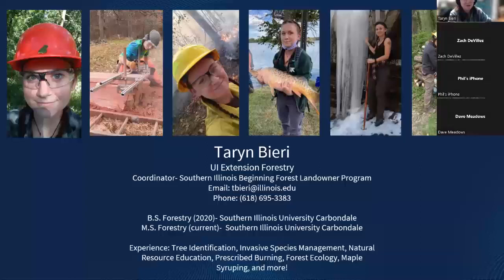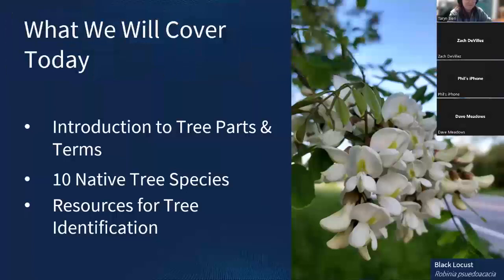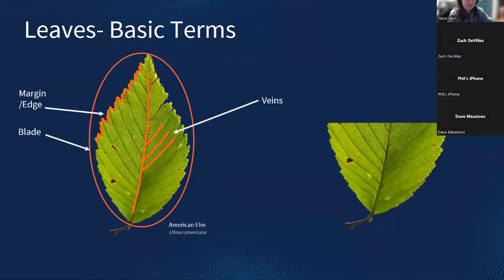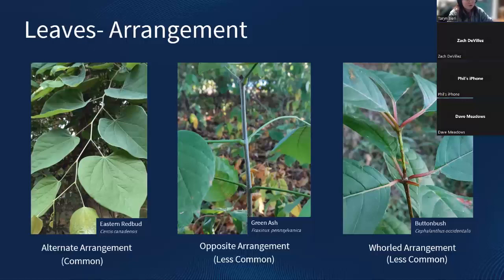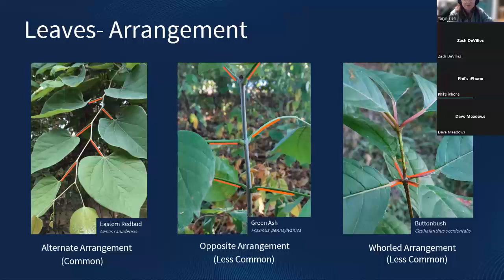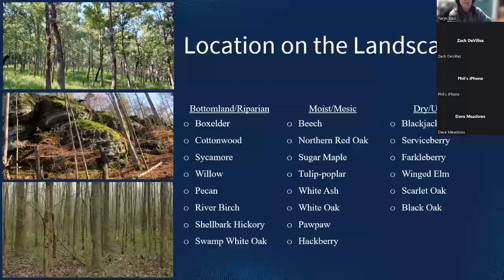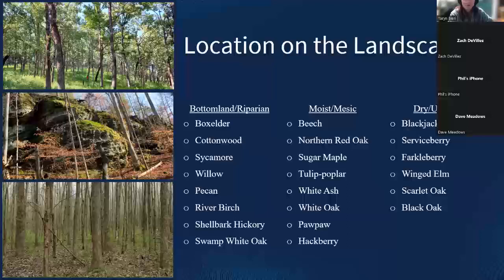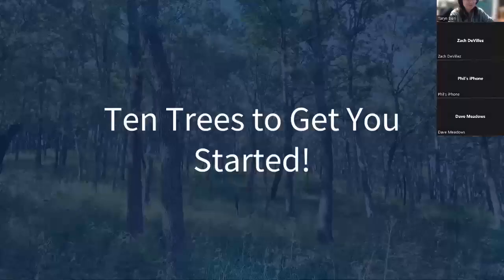Illinois Native Tree Identification: Starting with the Basics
University of Illinois Extension Forestry's Taryn Bieri presents on the basics of tree identification.